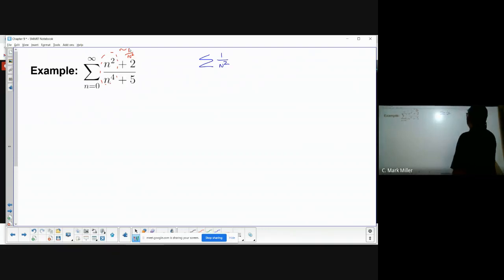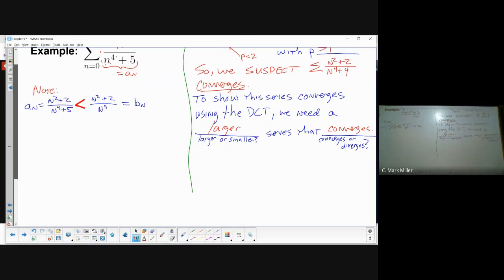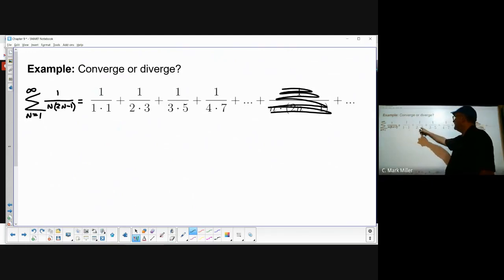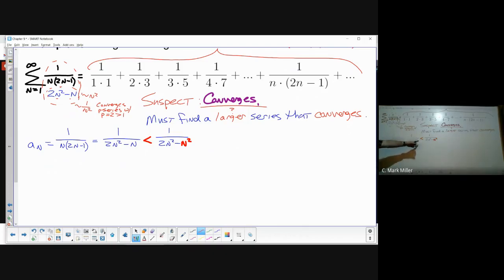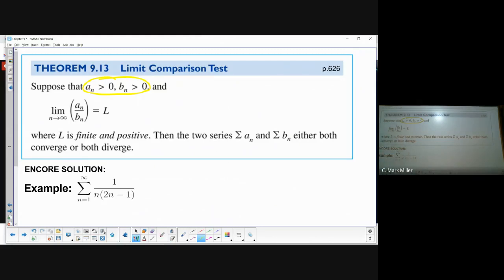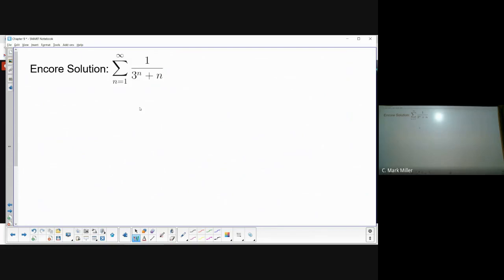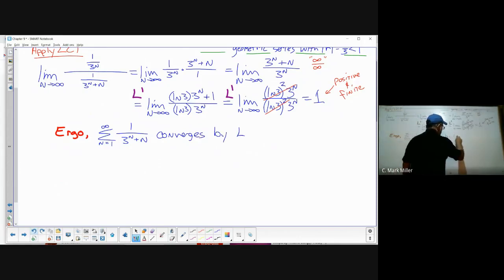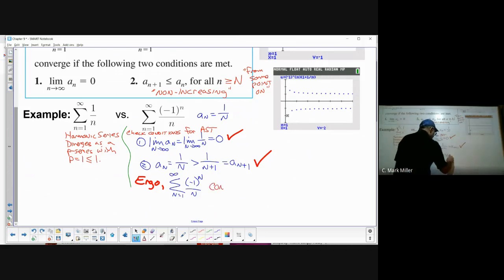MTH 224 Calculus II — 13 April 2021